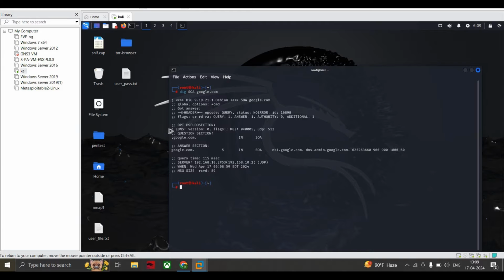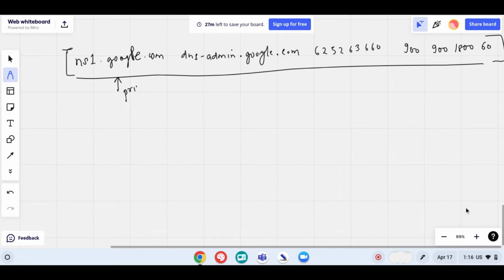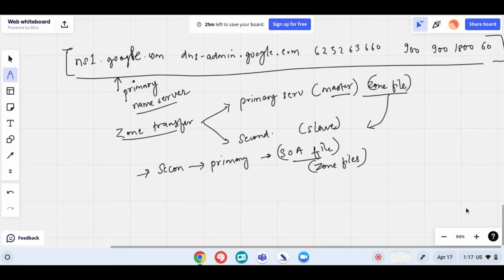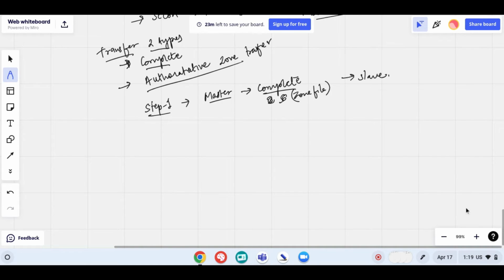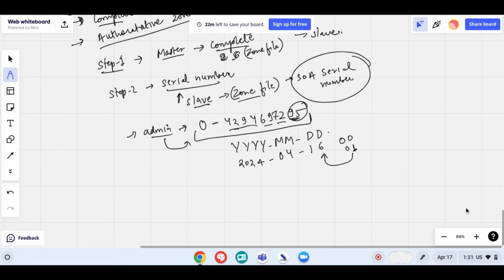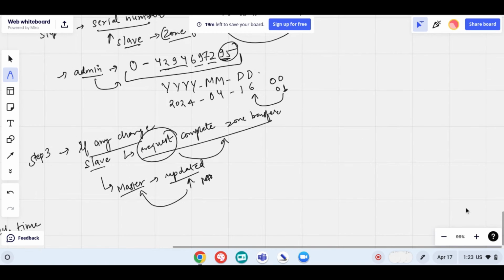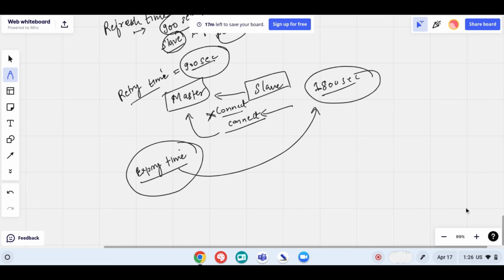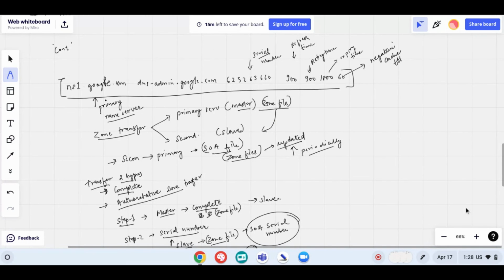SOA Records in DNS Explained using DIG Tool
In this video, delve into the intricate world of DNS (Domain Name System) servers as we demystify the significance of the SOA (Start of Authority) record using the powerful DIG tool. Learn how the SOA record acts as a cornerstone in DNS hierarchy, dictating authority and essential parameters for a DNS zone. Through step-by-step demonstrations and clear explanations, discover how to interpret SOA records using DIG commands, grasp their role in zone transfers, and comprehend their impact on DNS resolution. Whether you're a beginner or seasoned IT professional, unravel the complexities of DNS architecture in this insightful tutorial.